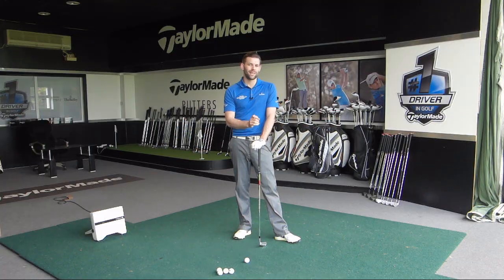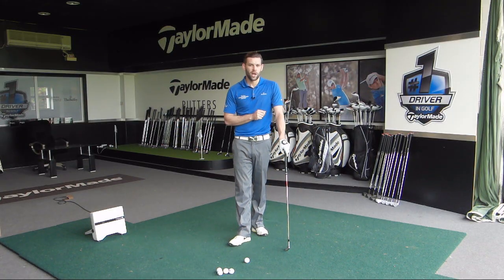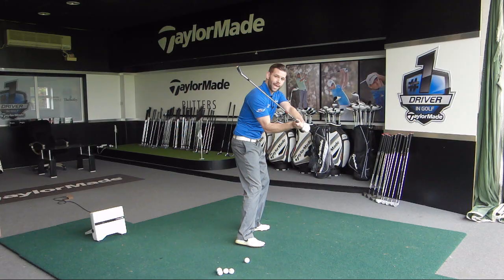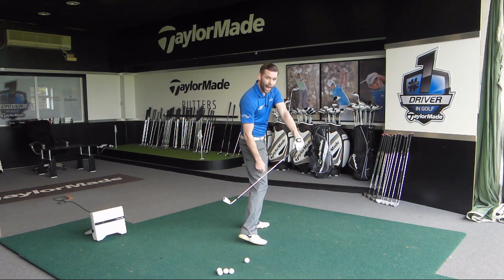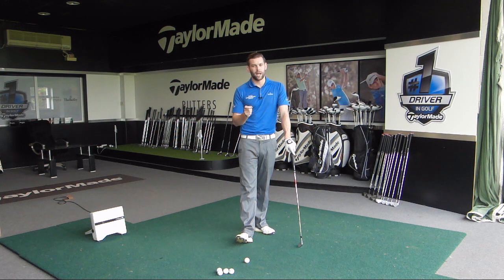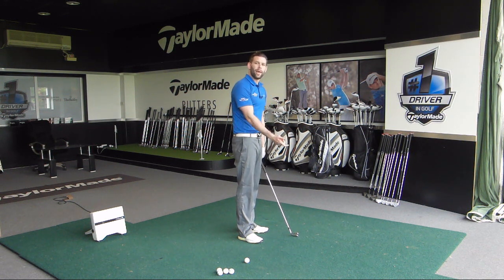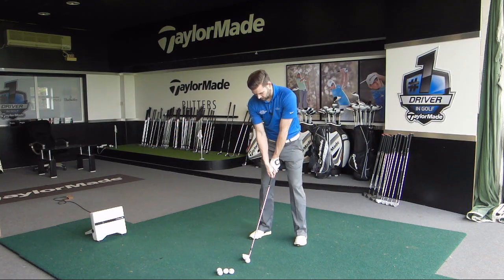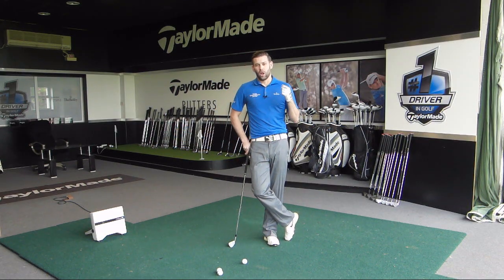CROSS LINE EXPLANATION AND FIX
Check out this video from PGA Professional Chris Ryan looking at the top of the swing and the 'Cross Line' position that many golfers get into.